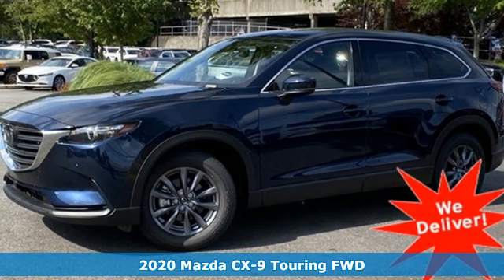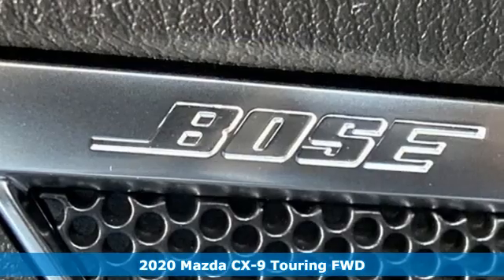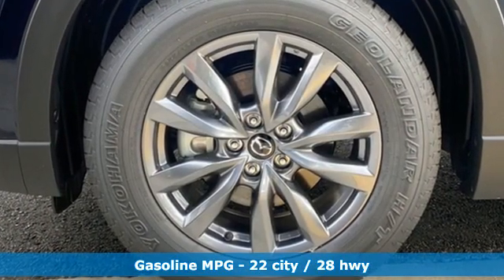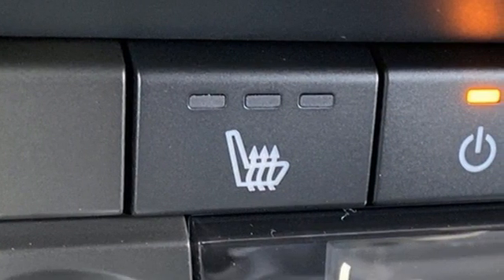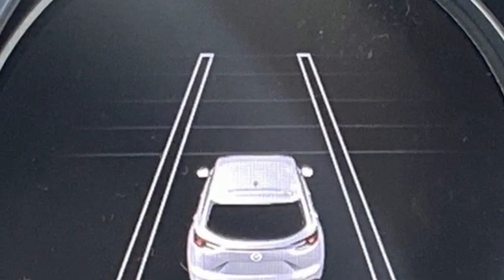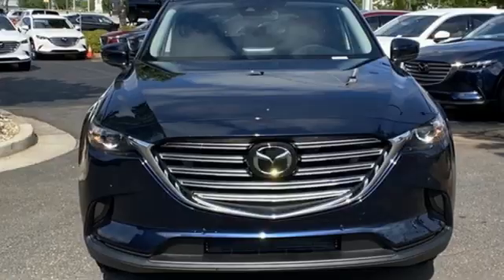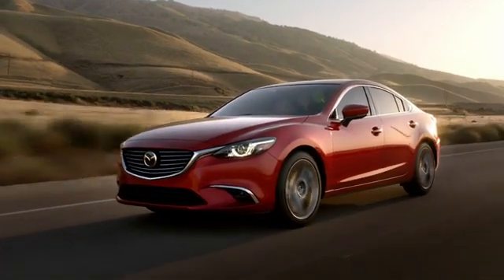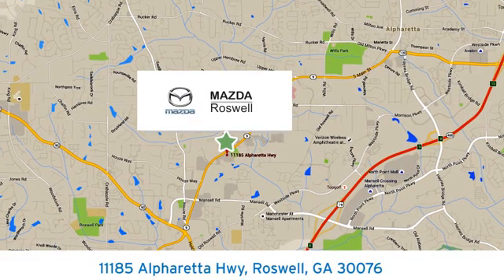New 2020 Mazda CX-9 Roswell GA Atlanta, GA #419902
Year: 2020
Make: Mazda
Model: CX-9
Trim: Touring
Engine: 2.5L 4-Cylinder
Transmission: 6-Speed Automatic
Color: Blue
Interior: Black
Stock #: 419902
VIN: JM3TCACY8L0419902
 Recent Arrival! $3,000 off MSRP! Deep Crystal Blue 2020 Mazda CX-9 Touring FWD 6-Speed Automatic 2.5L 4-Cylinderbrbr22/28 City/Highway MPG

Address:
11185 Alpharetta Hwy